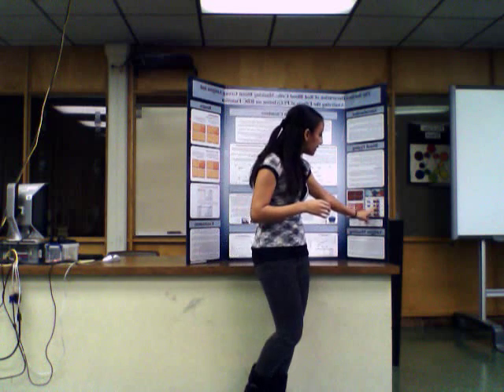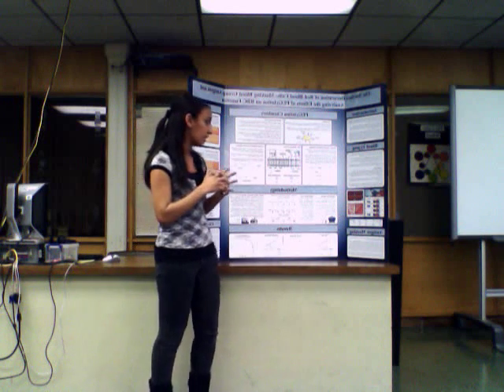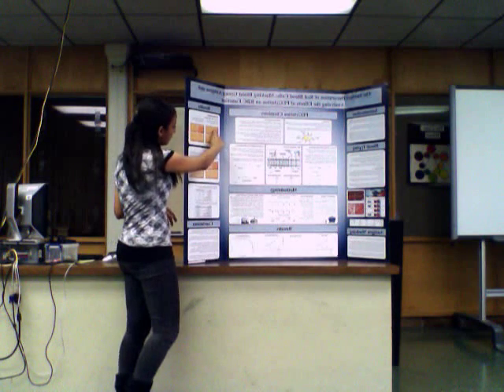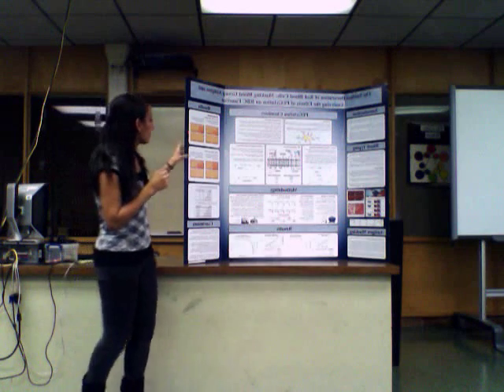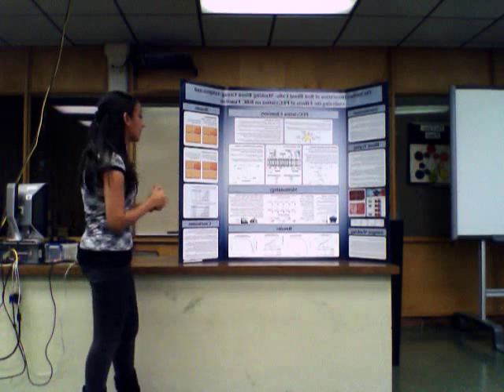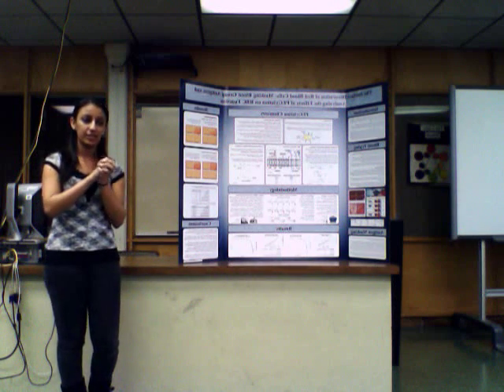Science Research Presentation 2012 Madona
Practice Presentation for Intel Competition